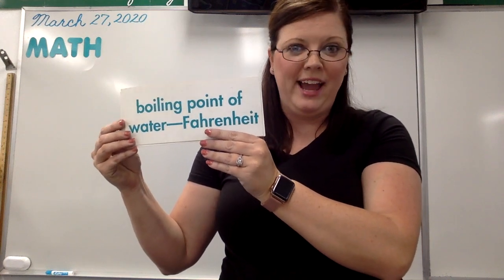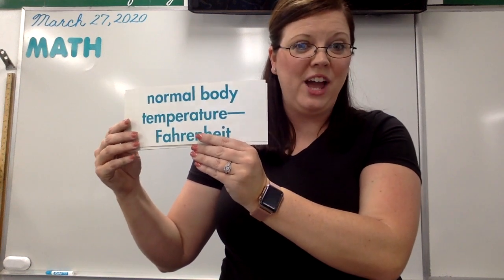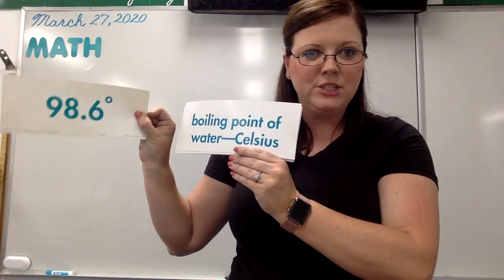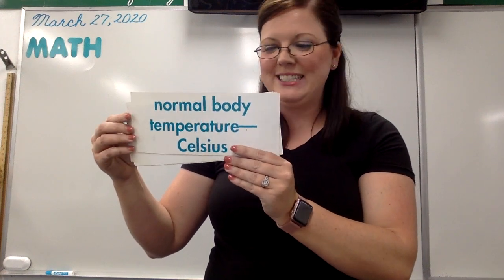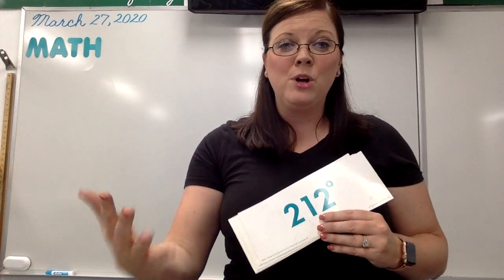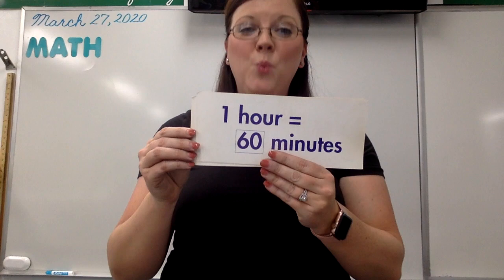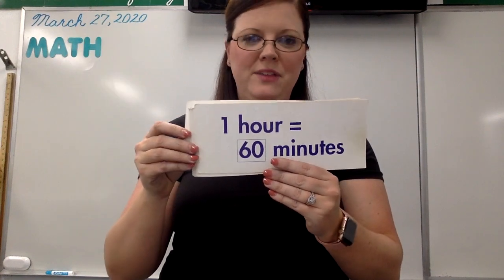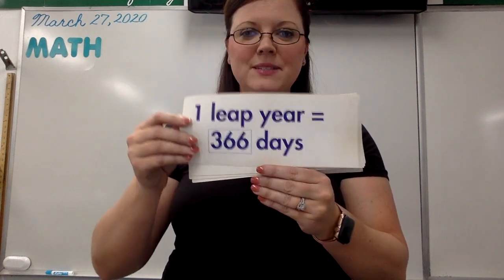4th Grade Friday 3/27 Math Lesson Review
Math Review Day